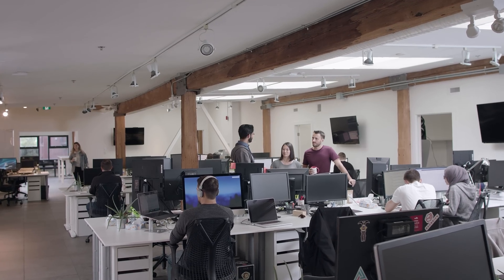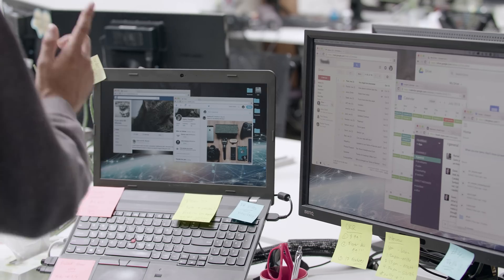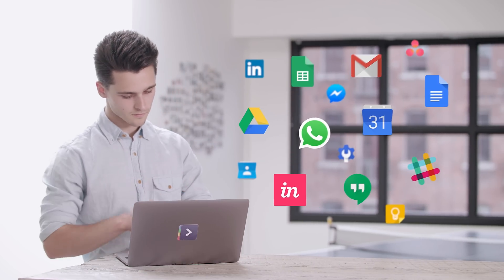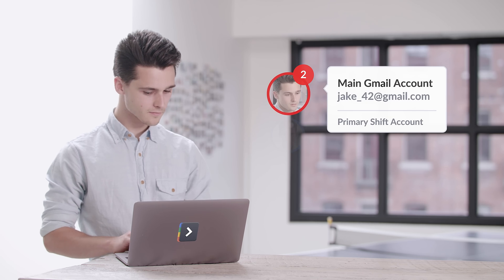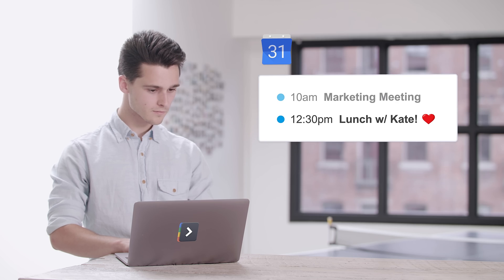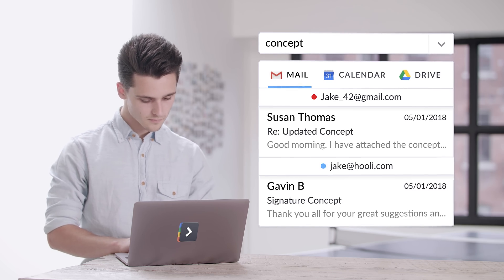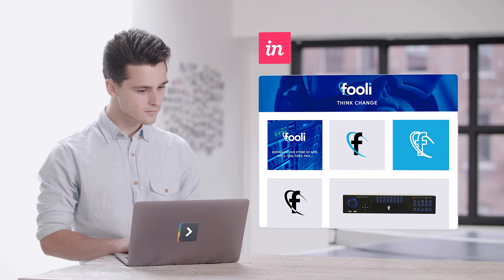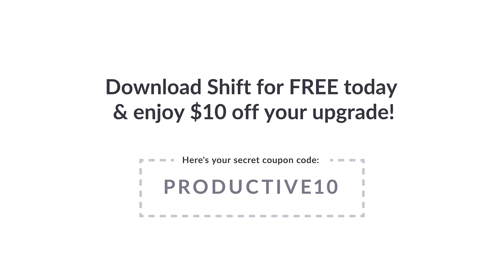The Best Productivity Hack Is Here - Secret Code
Want to manage all of your email accounts, and apps in one (beautiful) place? With Shift, you can say goodbye to all of the browser tabs, and hello to productivity.

Watch for the code & save $10 on your upgrade to Advanced.